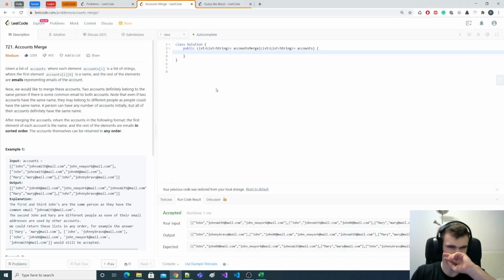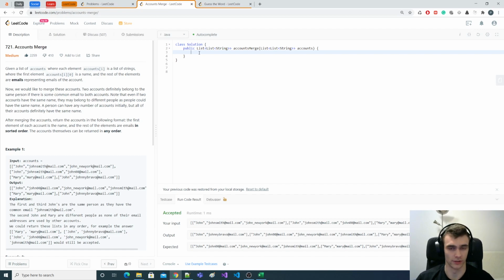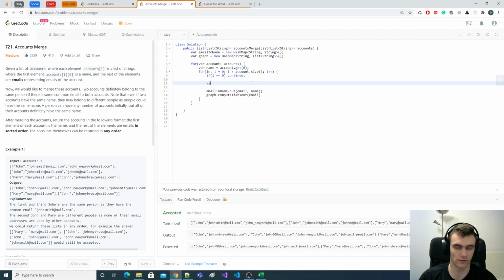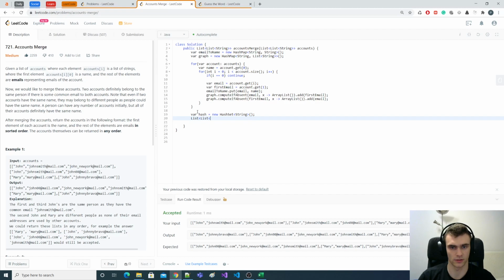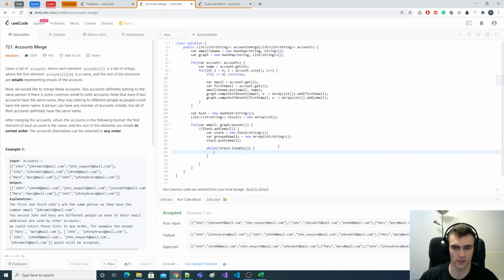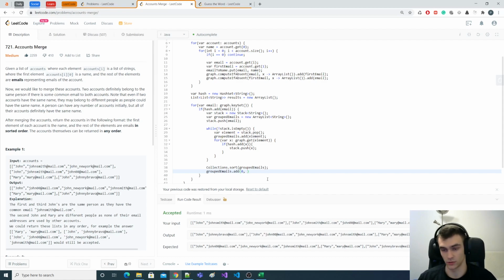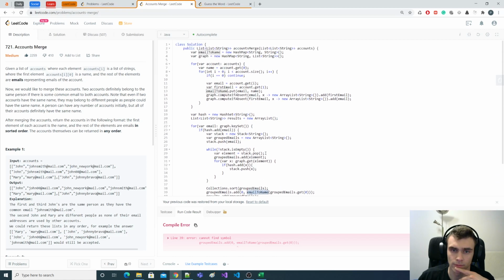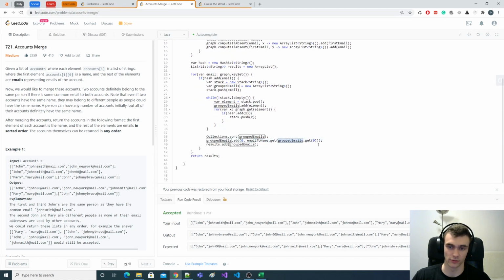Coding Interview Problems: LeetCode Accounts Merge